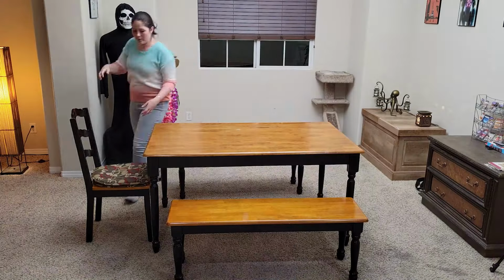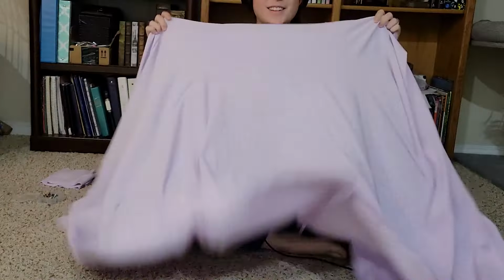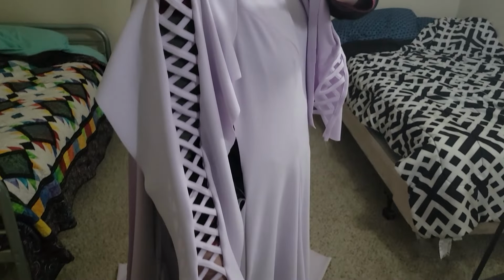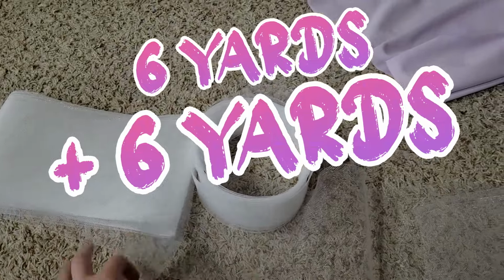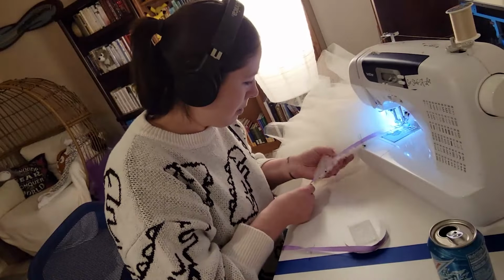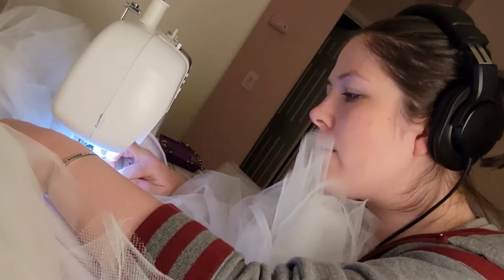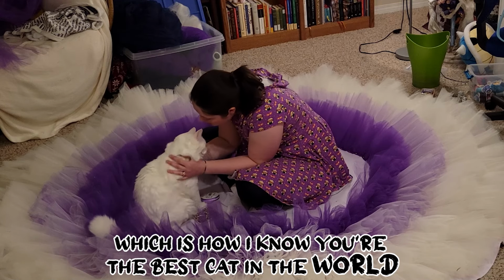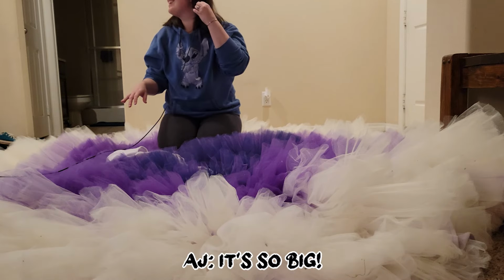I bought 360 yards of tulle for one dress (ZERO regrets)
*slaps roof* You can fit so much tulle in this baby. Come watch me push my sewing machine to its limits with the BIGGEST project I've ever made. Or will ever make. Hope you're ready to see... so many ruffles.

For those who like puzzles: there are twelve clues to my NEXT project hidden in this video, some more obvious than others. Can you put them all together?